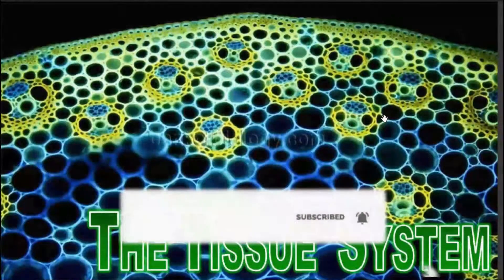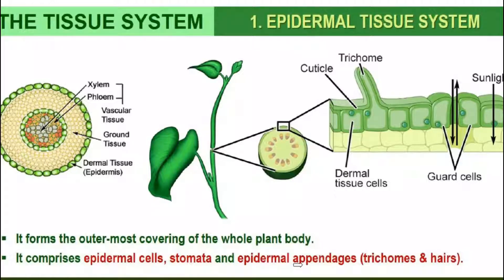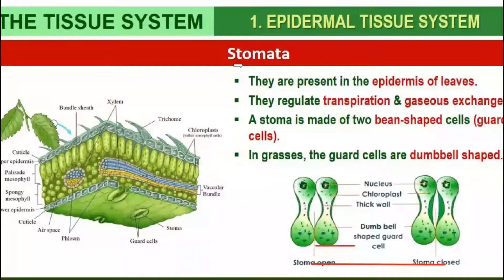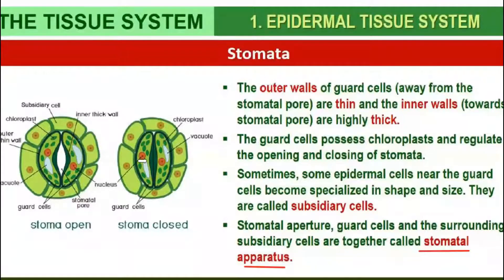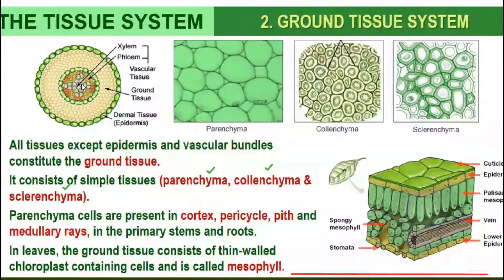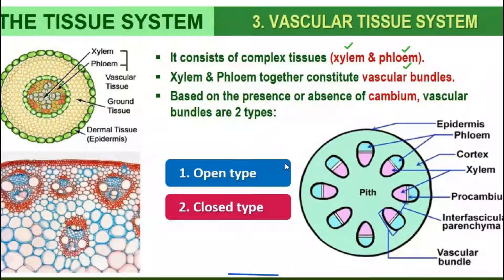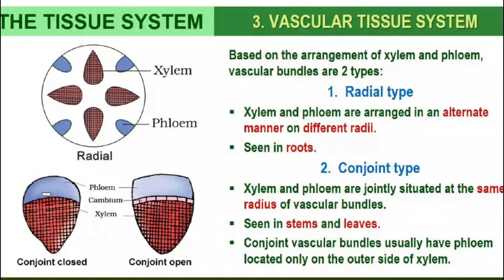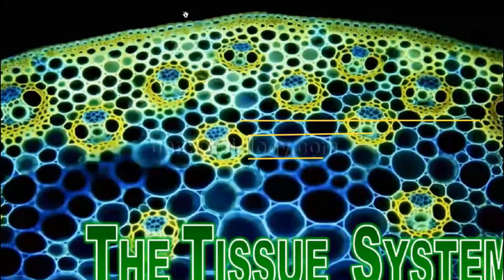PLUS ONE BOTANY |ANATOMY OF FLOWERING PLANTS|TISSUE SYSTEM|BY BIJI NP.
GROUND TISSUE SYSTEM
VASCULAR TISSUE SYSTEM